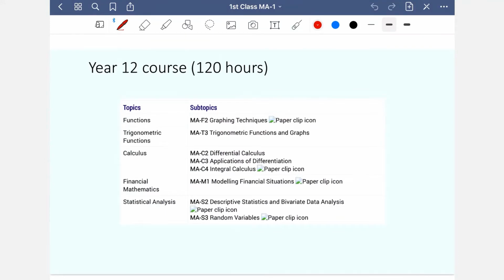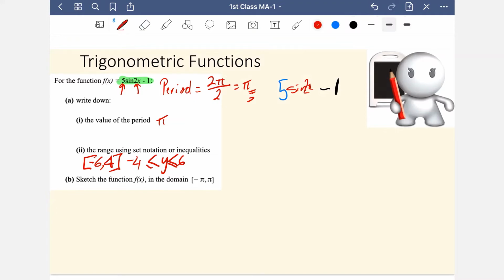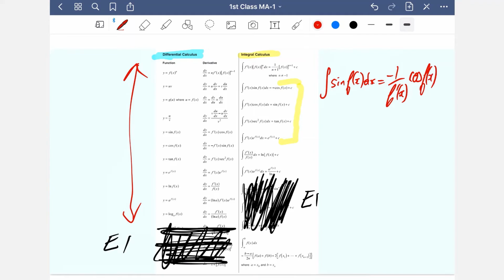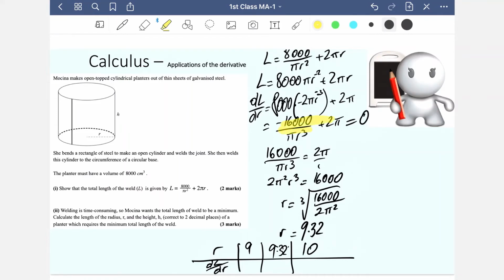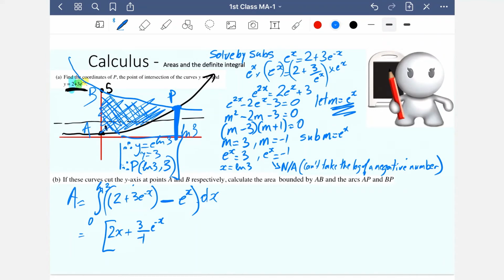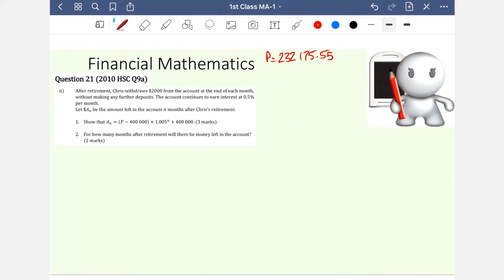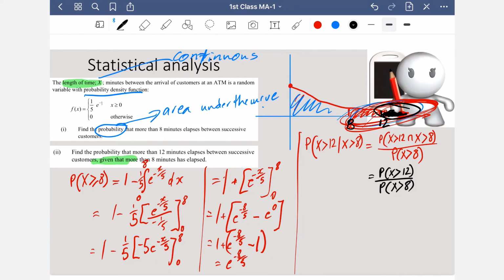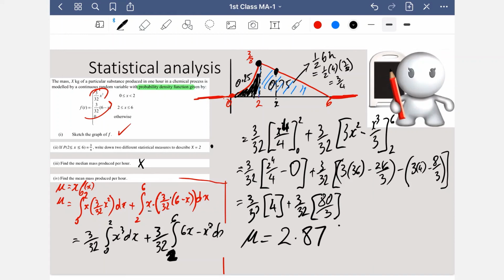HSC Mathematics Advanced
Let us help you in the lead up to the HSC! City of Canada Bay Libraries and First Class Tutoring have partnered to host pre-recorded online presentations on our YouTube channel.